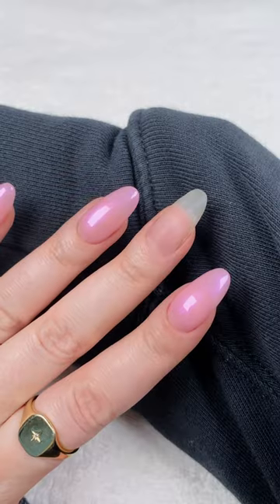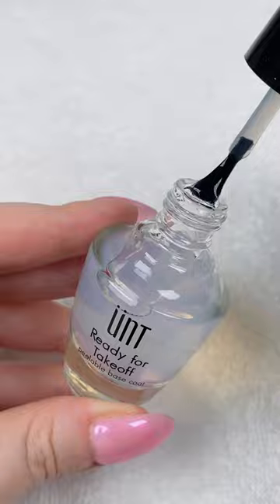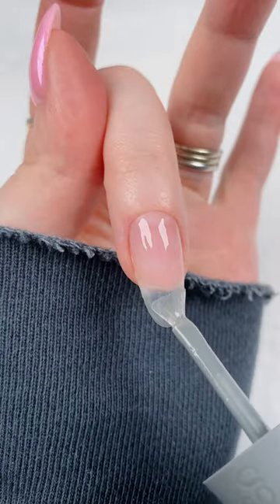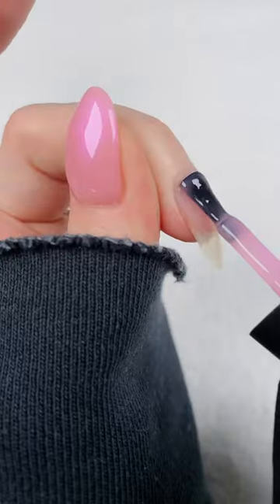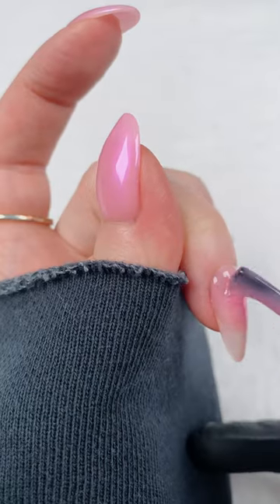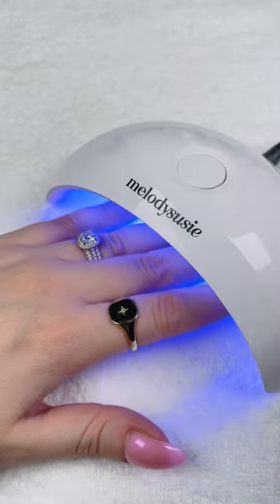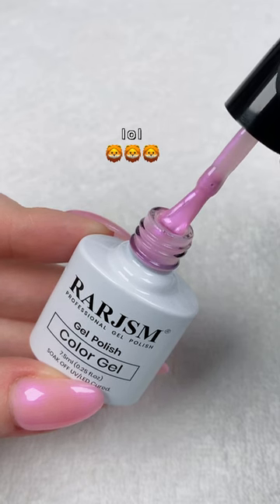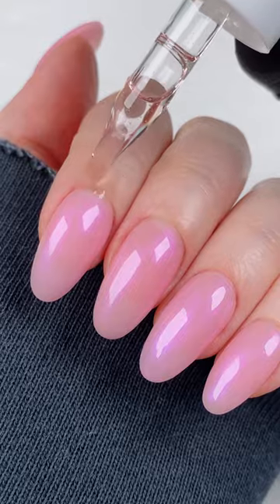HOW I APPLY BIAB TO LONG NATURAL NAILS | The Beauty Vault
✩ HOW I APPLY BUILDER IN A BOTTLE TO LONG NATURAL NAILS ✩

✩ ring on my index finger

▽ PRODUCTS I USE FOR PREP + APPLICATION

Little Glass Dropper Bottles

Mini Crumb Vacuum (This is what I usually rest my hand on)

Cuticle Pusher Tool

Glass Cuticle Pusher Tool

Cuticle Nippers

Pink Lint Free Wipes

Gelish Pro Bond
Canada + Europe

Unt Ready For Takeoff Peel Off Base Coat

French Shaping C Curve Rods

Hands Free Gooseneck Curing Lamp (Less expensive)

MelodySusie Lamp (Amazon)
Europe (similar)

Mia Secret Perfect Pink Builder Gel (Similar shade)

RARJSM Shade 417 (From the mermaid pearl kit)

In.Hype Crystal Top Coat

▽ MY DUST COLLECTOR/E-FILE + HAND FILES I USE/LIKE

Imene Rechargeable Cordless Dust Collector

Kiara Sky Portable Nail Drill

MelodySusie Scamander Rechargeable Nail Drill (Amazon)
Europe (similar)

MelodySusie Scamander Rechargeable Nail Drill

Ceramic Nail Drill Bits

Assorted Nail Drill Bits

180/240 Grit Files x 12

Buffing Blocks (12 Pack)